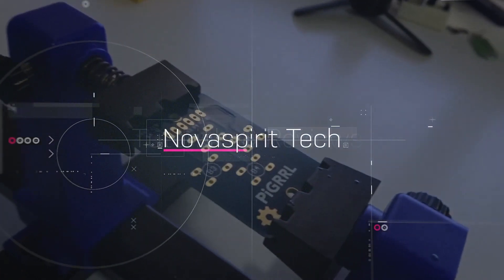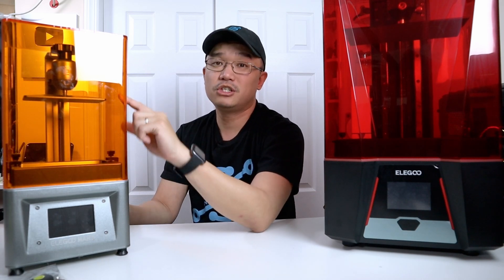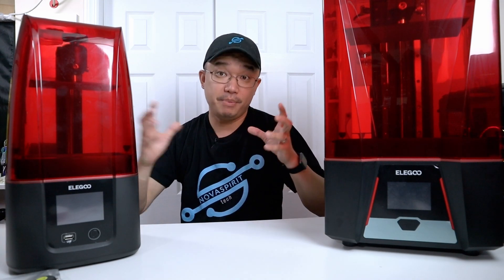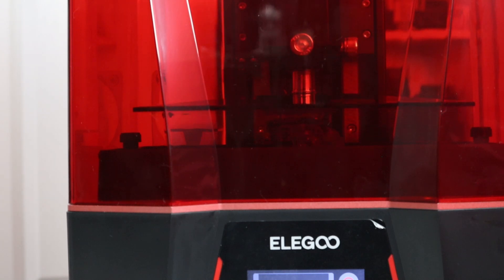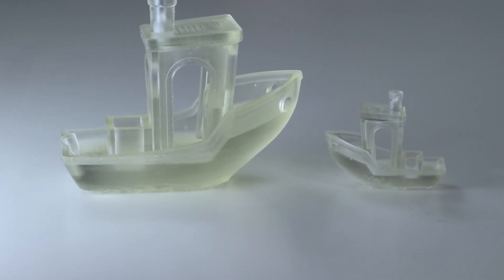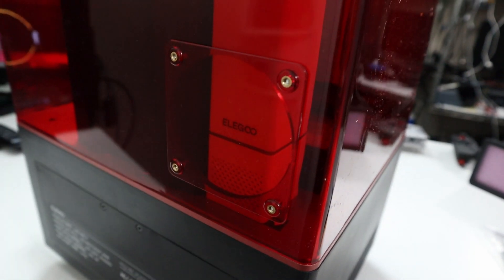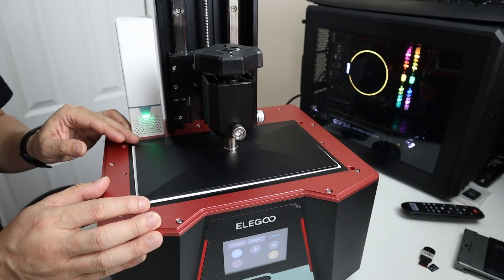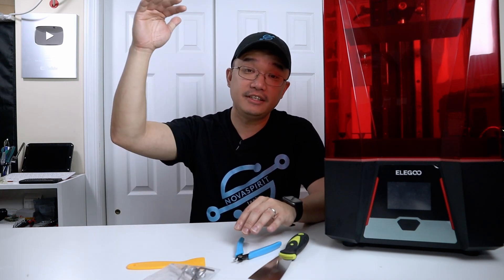Massive Resin 3D Printer by Elegoo Saturn 2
Checking out this large resin printer from Elegoo called Saturn 2 with a print bed size of 219x123x250mm and very fast layer height speed of 2 seconds. come check out the review! and thanks for the view.

○○○ LINKS ○○○

○○○ SHOP ○○○